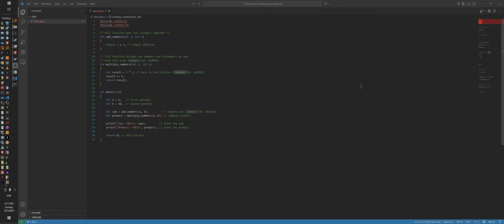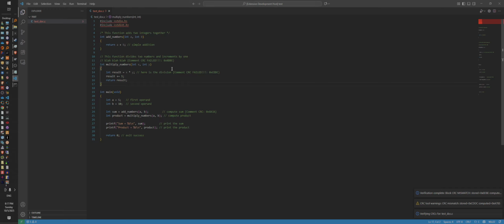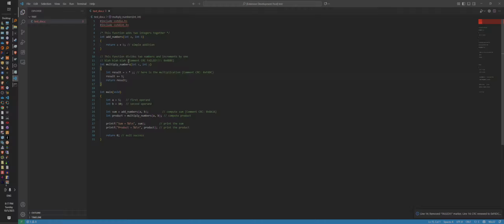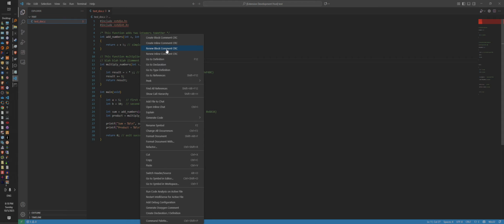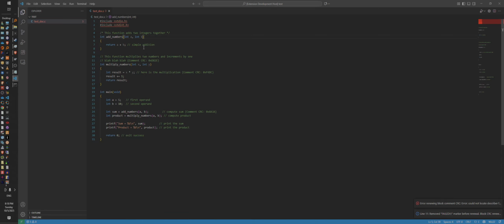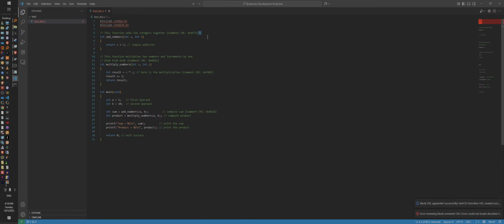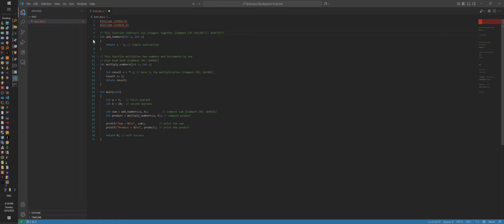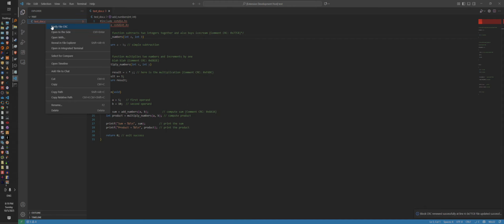Visual Studio Code Extension For Comment CRCs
I went ahead and made a VSC extension for my Comment CRC tool